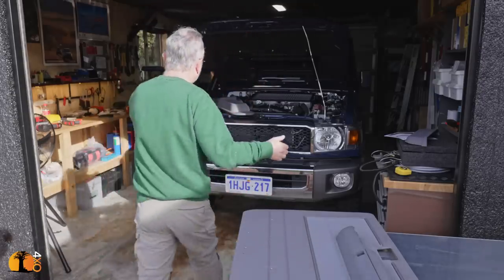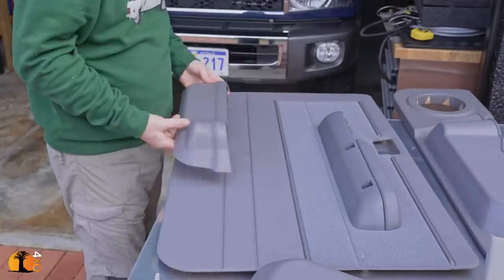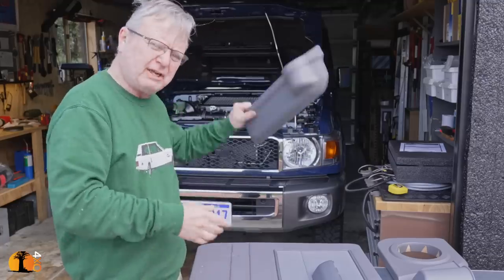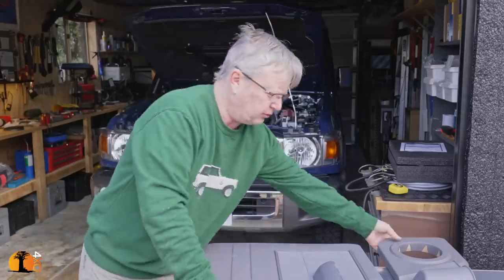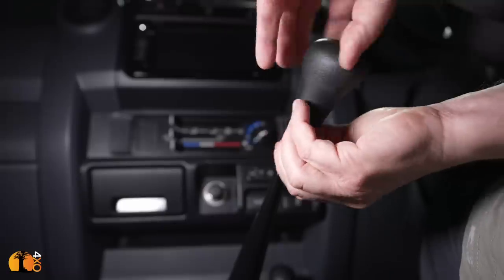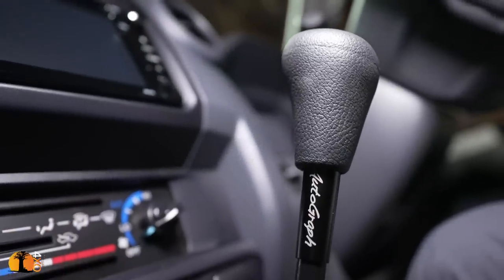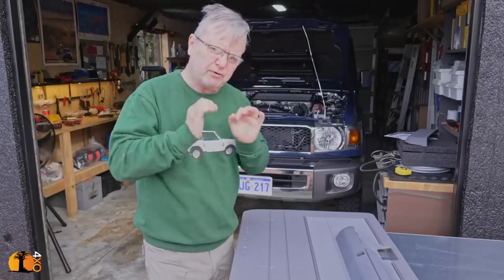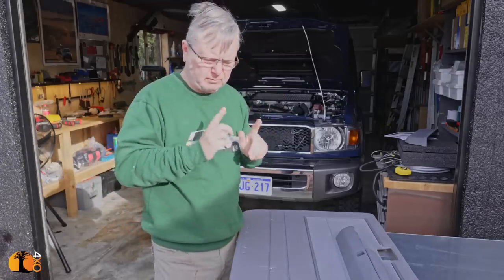MODERNISE THE DOORS | BUILDING THE BEST 2-PERSON OVERLAND TOURER IN THE WORLD | 4xOverland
I remodel and modernise the car doors with speakers, pockets and arm rests. In this series I build what I regard as the best 2-person Overland Touring light Truck in the world today. Join us for this new series.

Welcome to "4xoverland" channel.  The world's first and leading global 4WD adventure motoring channels.
The title of this video is "MODERNISE THE DOORS | BUILDING THE BEST 2-PERSON OVERLAND TOURER IN THE WORLD | 4xOverland"

4wd adventure
TOYOTA TROOPCARRIER

4xOverland is the world's only public-funded global 4WD adventure off-road motoring channel. Established in 1996, it is hosted by well known 4x4 writer, explorer and filmmaker, Andrew St Pierre White.